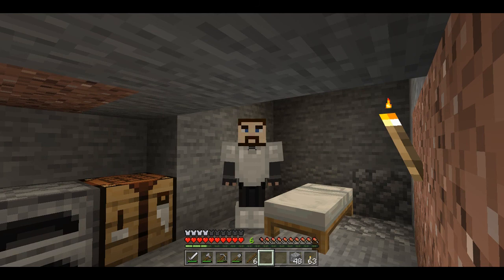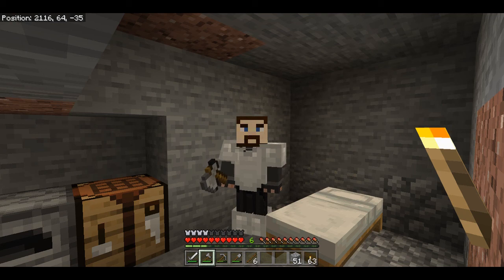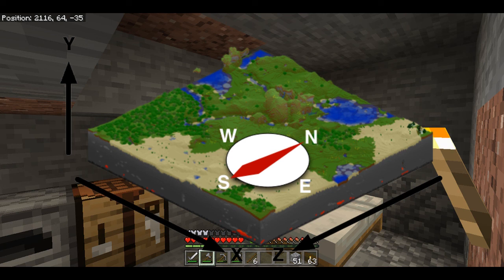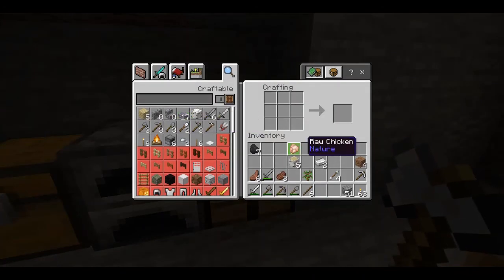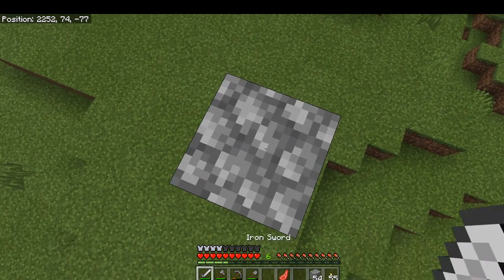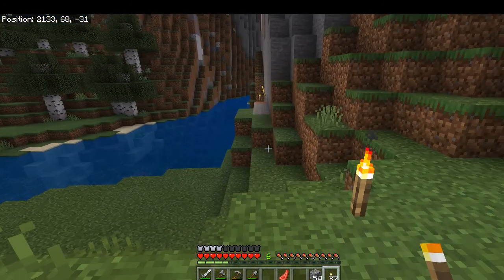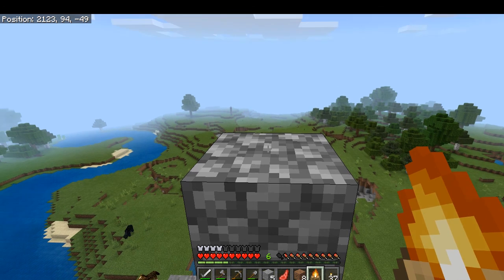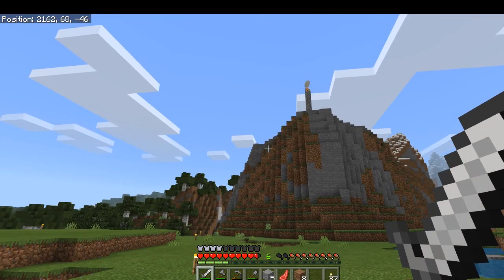Deja Vu Ep 3 (Using Coordinates and More...)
Welcome to another episode of Déjà Vu Survival. In this series, we are going to generate a new Minecraft world using a favorite world generation seed. In today’s episode, we’ll talk about a few tips and tricks to avoid getting lost when you explore, as well as what to do if you do get lost. We’ll use coordinates, landmarks and more to help us find our way from the wilderness back to the safety of the Hidey Hole.

Music is from the game and produced by C418

Note: This gameplay is from the Bedrock Edition of Minecraft. Using the same seed in the Java Edition will not have the same world generation.

For more information about Coordinates in Minecraft visit the Minecraft Wiki

Coordinate image is taken from the Minecraft Wiki. Created by MacFreek and licensed in the Public Domain.